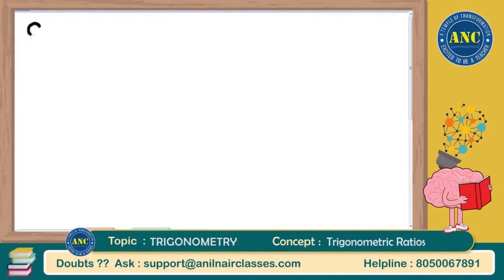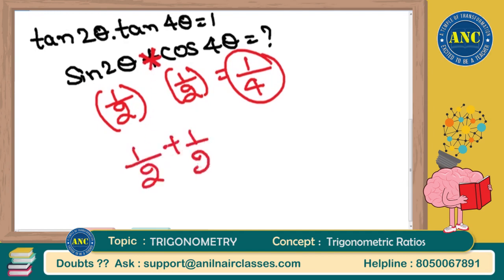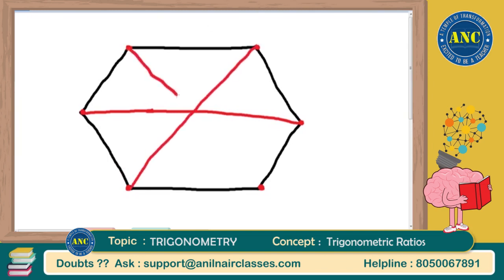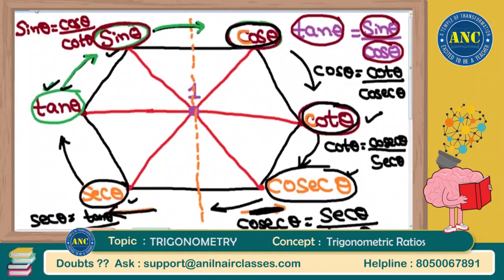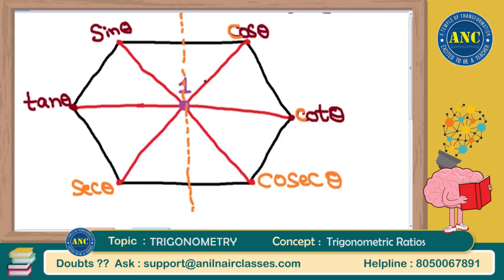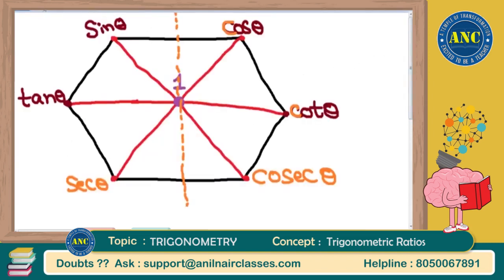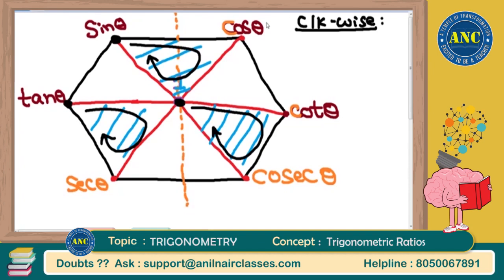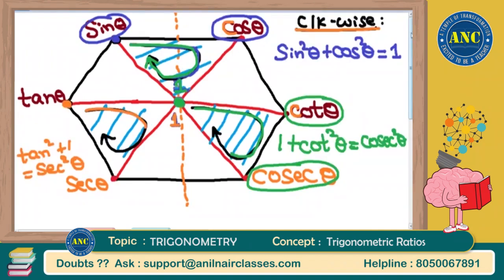Trigonometry | Session 9 | ANIL NAIR CLASSES | Concepts, Shortcuts and Problems